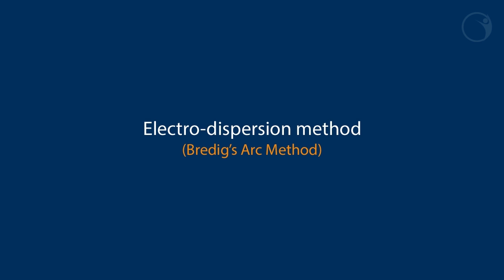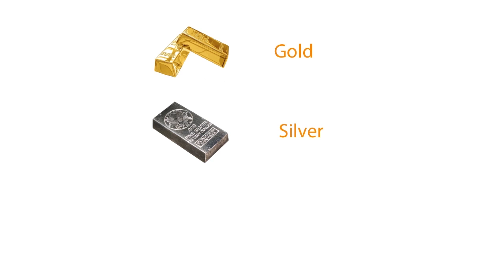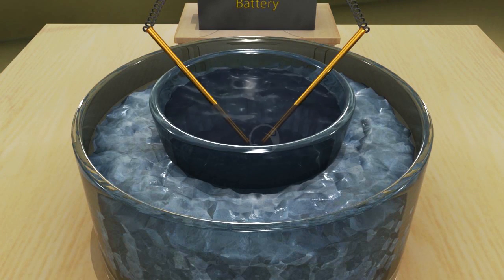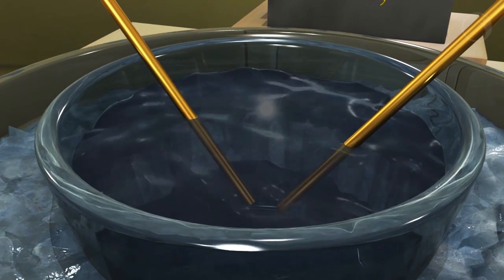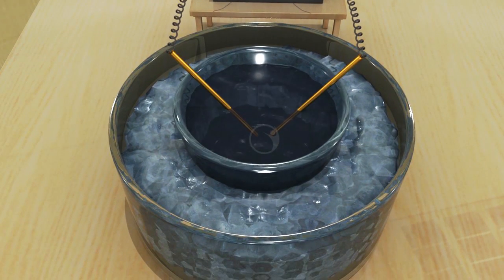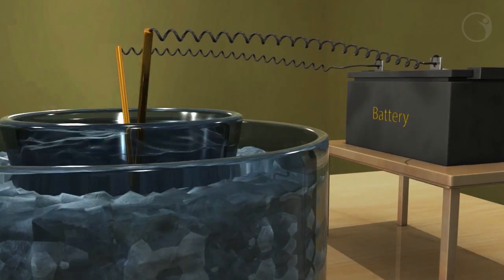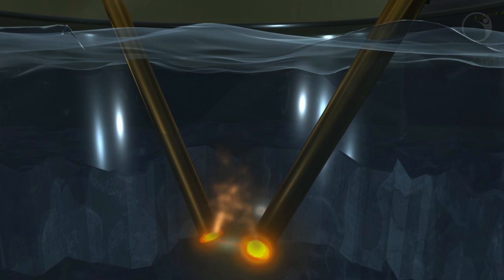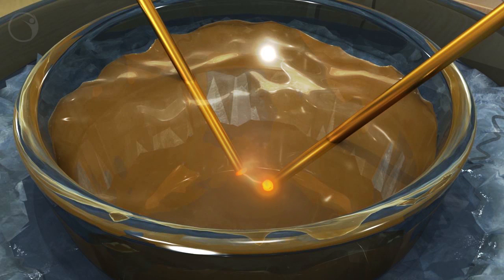Electro Dispersion Method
SucceedLEARN is a product of Succeed Technologies®, a dynamic organization that aims to revolutionize how people learn online and simplify Compliance eLearning for organizations across the globe. Our rich experience in corporate training, adult learning principles, instructional design, and exposure to different industries has helped us create a learning platform and courses that are engaging, and impactful. We ensure a fun-filled learning experience for the learners with the usage of enriching visuals created using 2D & 3D technologies and gamified interactivities.

We help organizations achieve more than just compliance with our intuitive, state-of-the-art enterprise-class learning portal that simplifies your organization’s compliance training requirement. We have a catalog of curated ready-made courses for the most in-demand compliance training. With flexible customization and translations of the courses to more than 30 different languages, we will ensure your organization’s unique learning needs are met.

See it to believe it.

Happy learning!